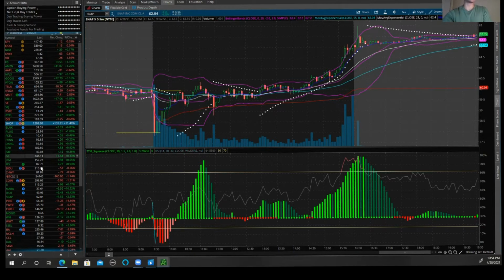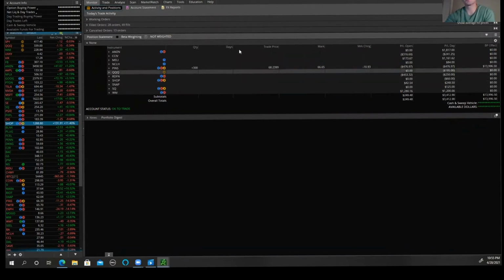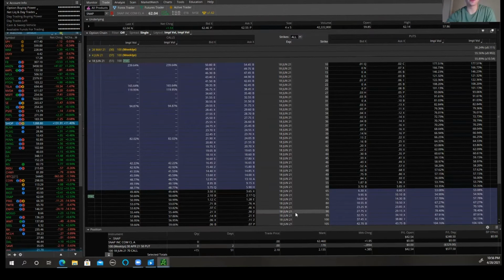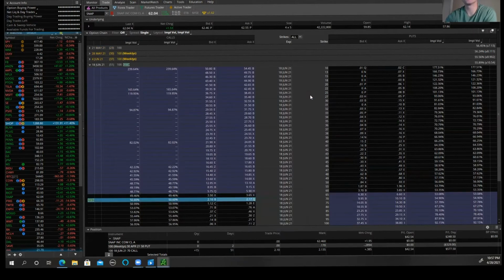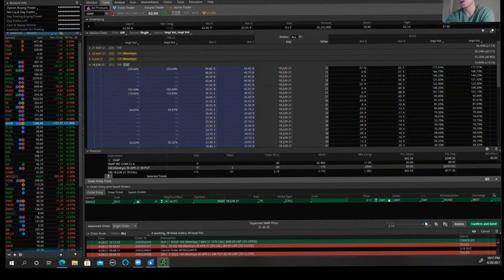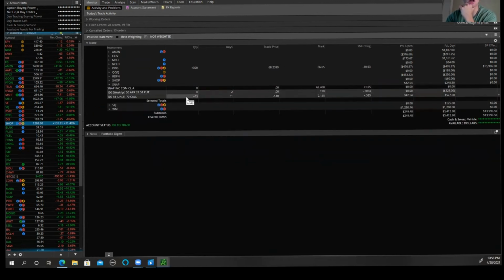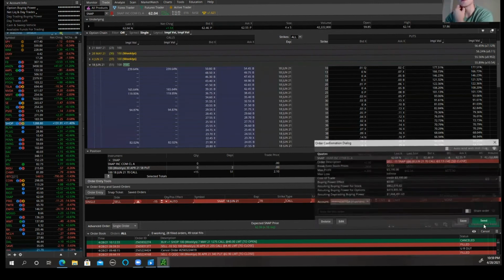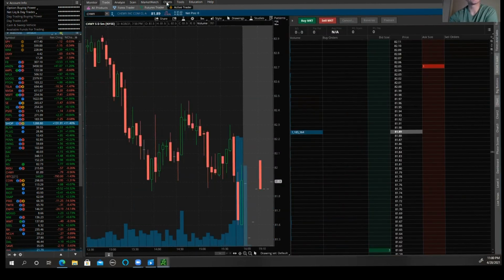How to Buy and Sell Options on Think or Swim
Nxteratrading.com